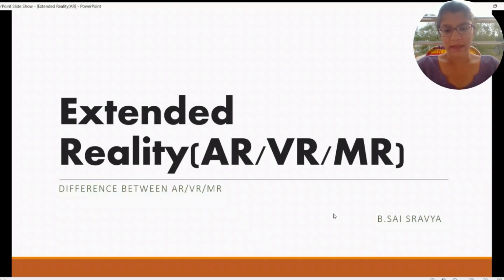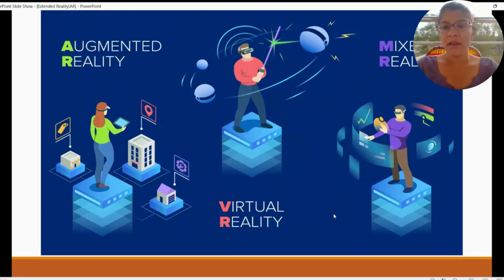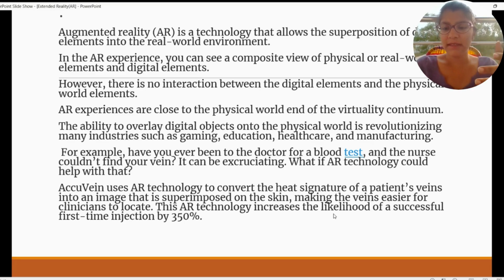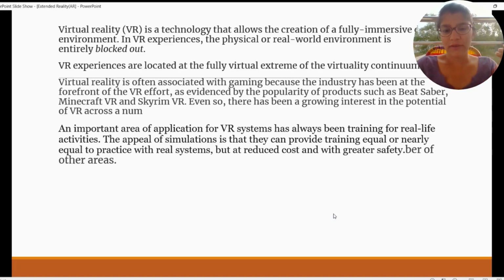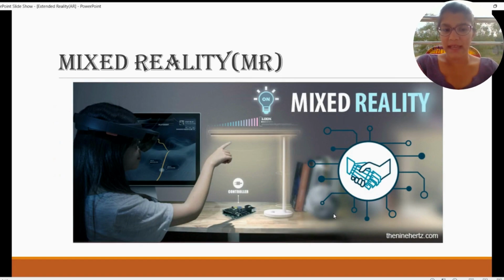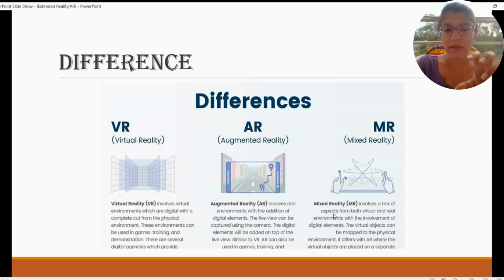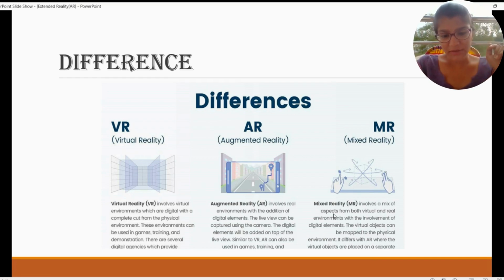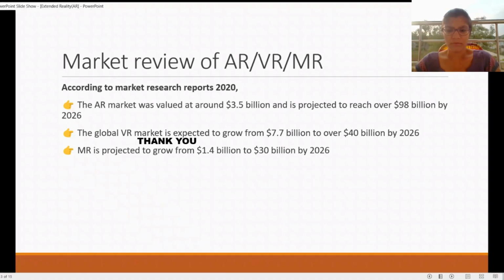XR Explained | NxtWave | NxtWave Student | CCBP Academy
Hi everyone!
There's always confusion about what are AR, VR, and MR technologies, and how they are different from each other. In this video, we will deep dive into and understand the key differences and explore the growth of these technologies five years down the lane. If you're passionate to learn 4.0 Technologies, check out NxtWave